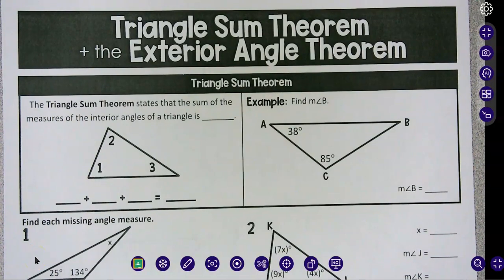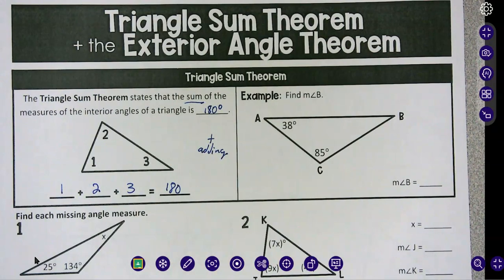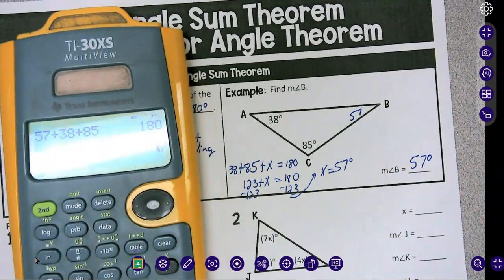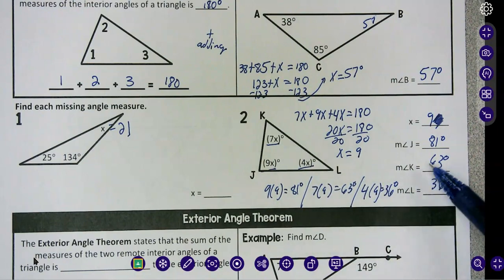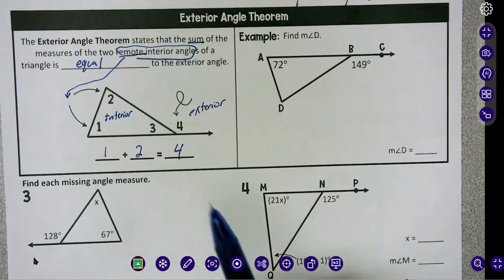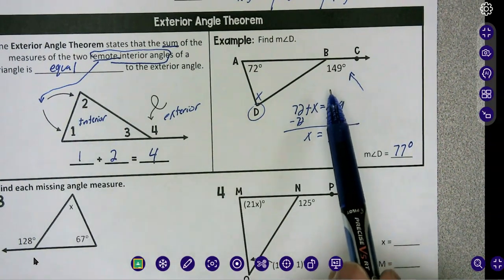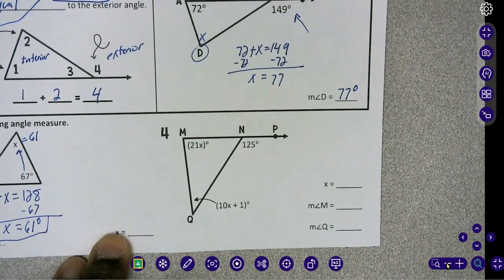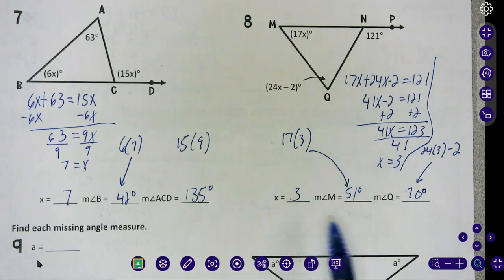Triangle Sum & Exterior Angle Theorems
This video introduces the viewer to These 2 theorems and how to use them.